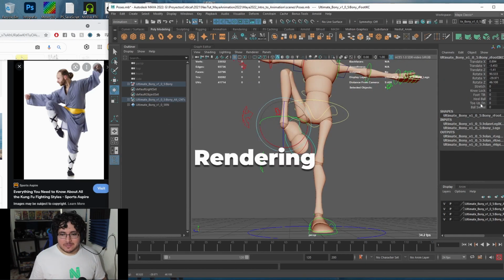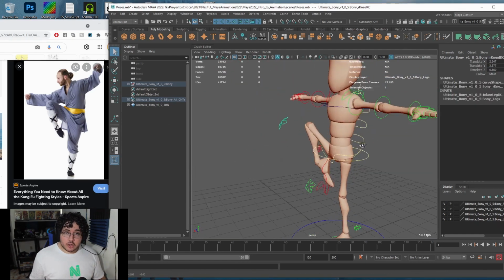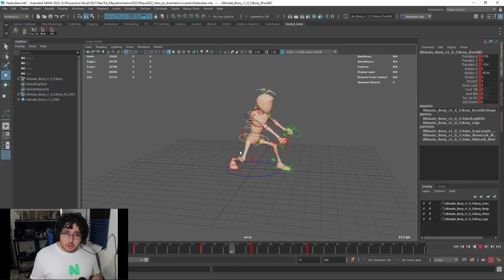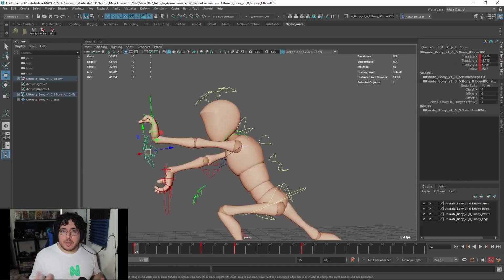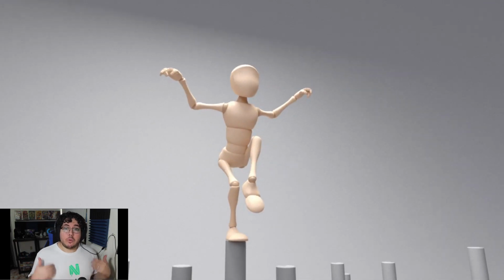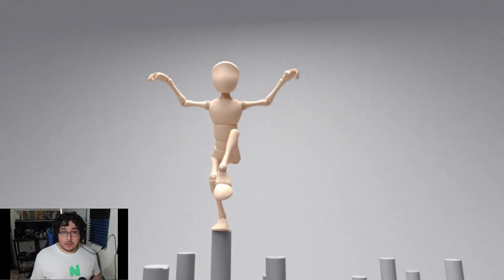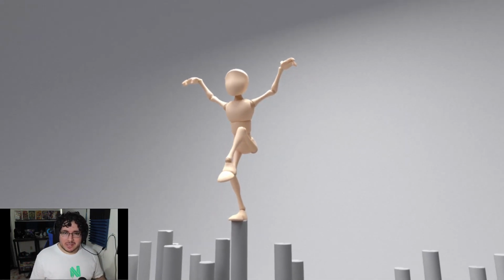Introduction to Animation in Maya 2022 Course Promo